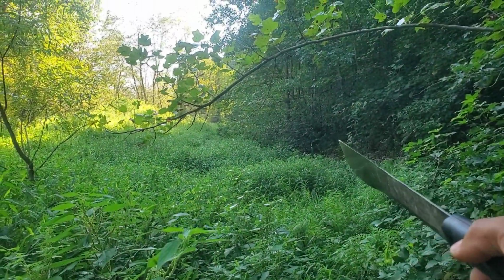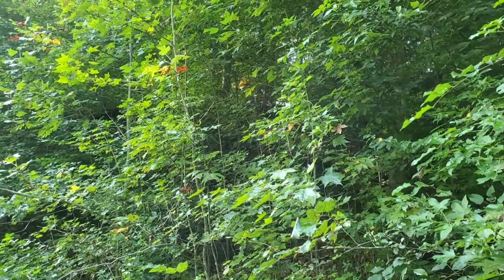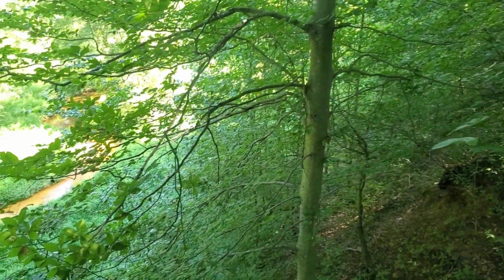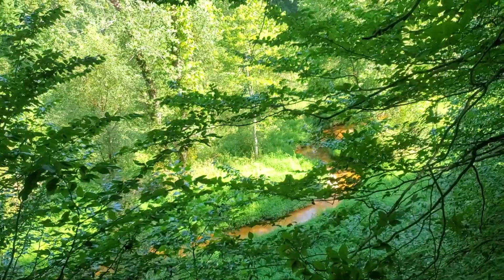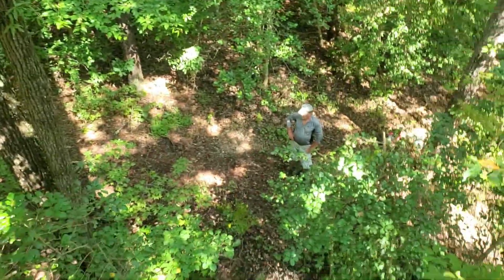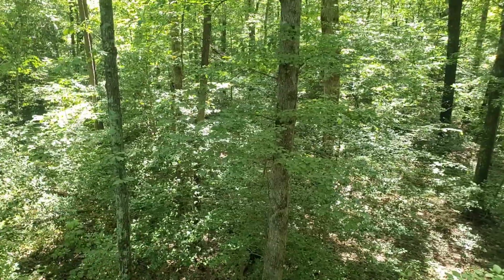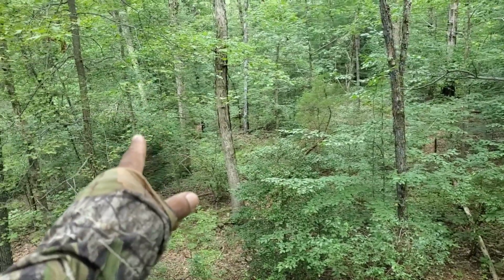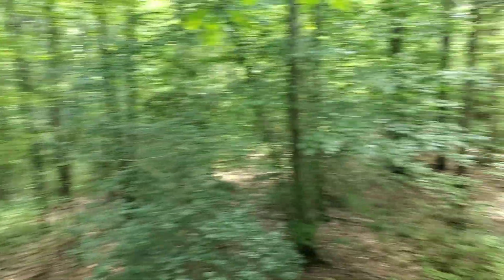The right treestand placement to kill a buck of a lifetime!! ( ridges, funnels, swamp bottoms)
Young Bucks Hunting Club - Battle of the Beagle Masters Sept 11th  208 Clinton Road Cumberland Virginia 23040
Rabbit Beagle shootouts all day!!
Dogs will be ran in small packs of 10-12
Dogs will be graded for Jump , Speed/Drive, and checks. Must call for numbers!! ( DJ 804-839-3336)
Trophies for top winners and raffle drawings. Breakfast an lunch will be served!